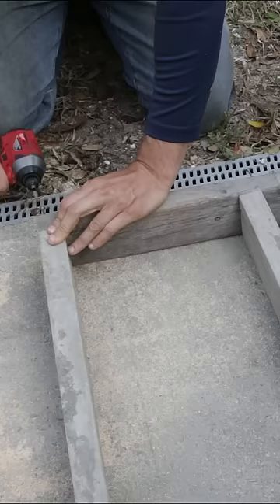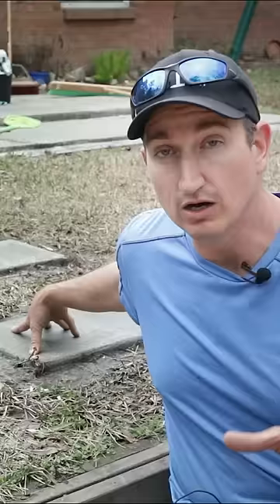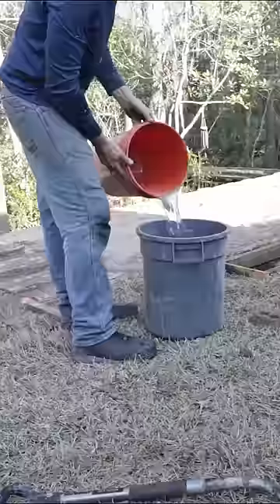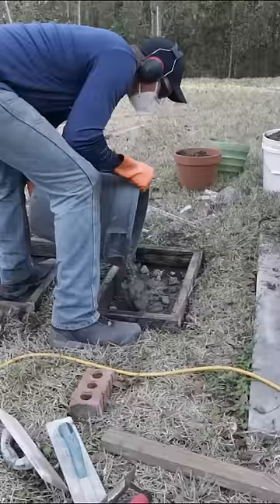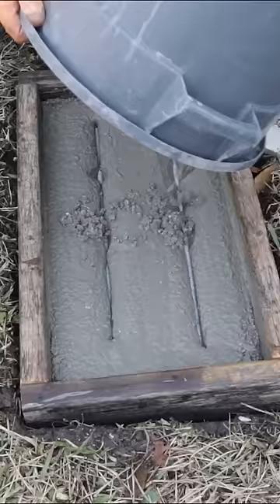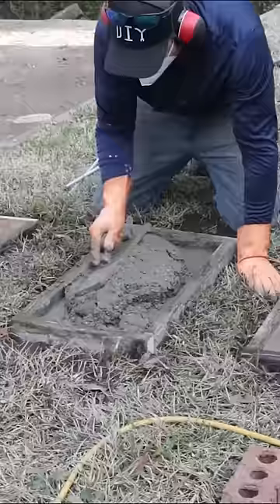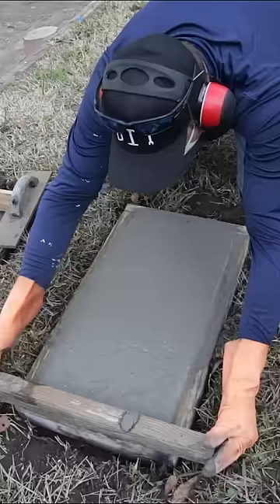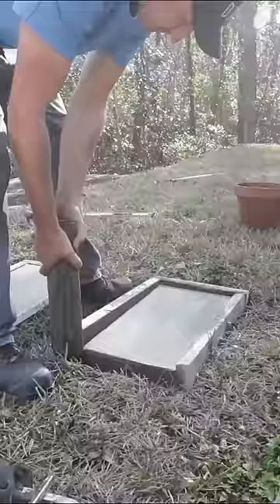How To Work with Concrete for the First Time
A quick demonstration of how I formed, mixed, poured, and smoothed small concrete stepping stones for a backyard application. Pouring a small concrete block is a great way to start working with concrete.